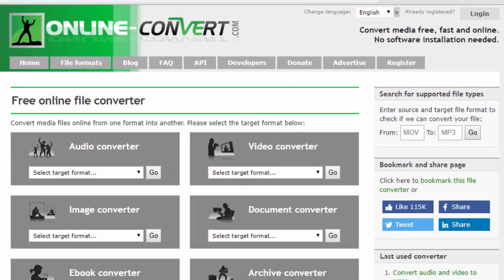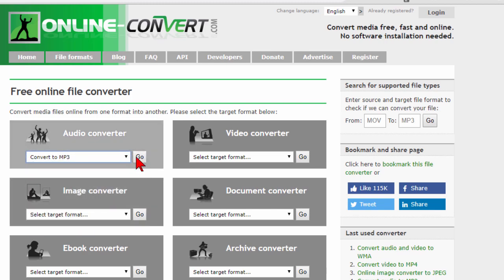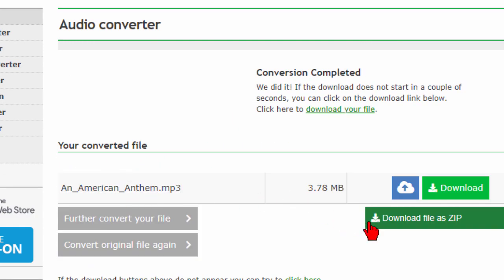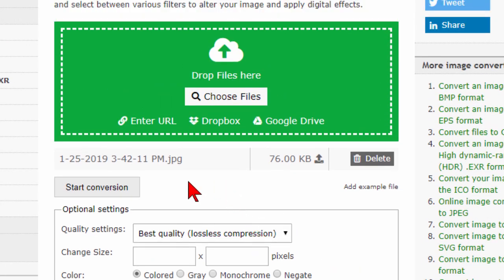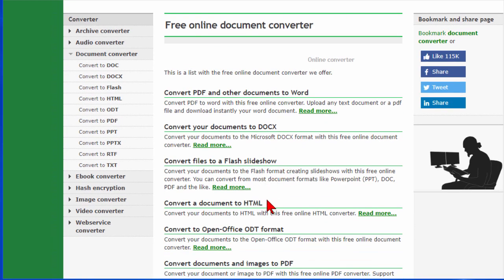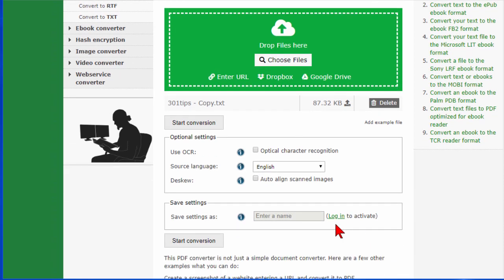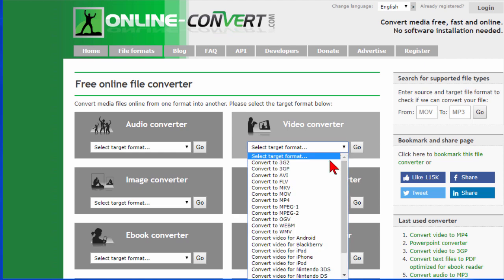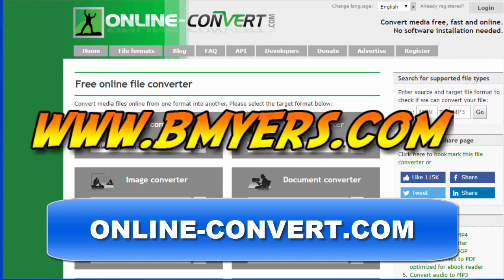Free File Converter - convert any file to different format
When you need to convert a video, audio, image, phone or almost any other file into a different format, this is the place to go. Free, one-click file conversion with over 200 file types.